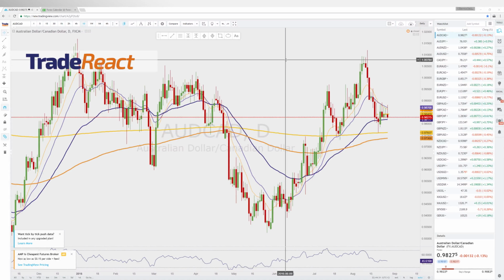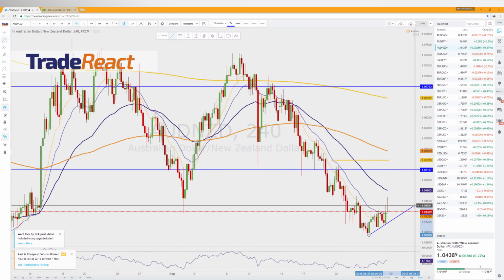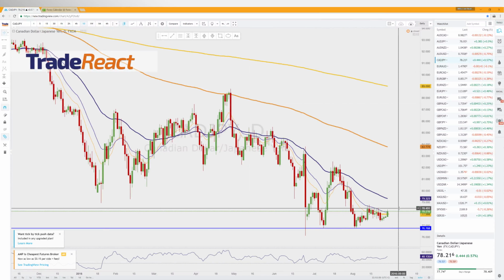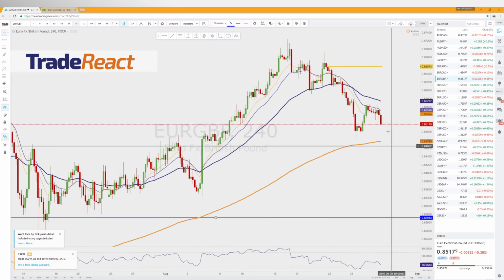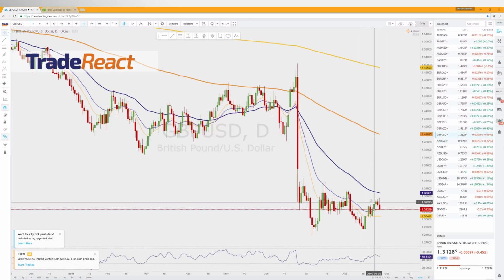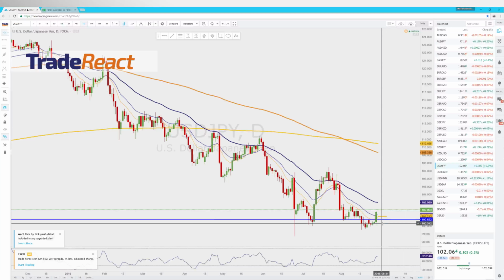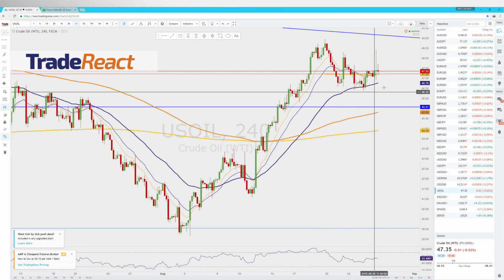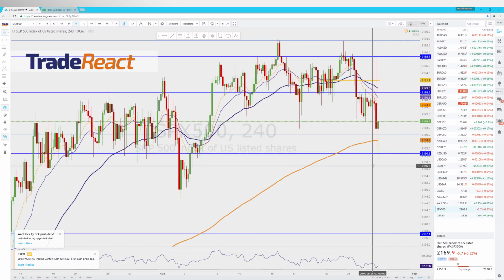Forex End of Summer 2016 Last Week Trading Month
In this weekly Quick Scan of TradeReact
I show you tons of pairs..
some exotic but as i don't have enough time to squeeze it all in 20 or 30 minutes.. i highlighted area's of interest you can work with.
I start with the AUD pairs.. then I move into the Mayors so if you only wanna know those.. skip some forward..
Also show you Oil Gold and SP500 in the end of the movie.

Hope this helps your trading moving forward!

to get more updates like these for education and opportunities to help your trading.

 Wilco